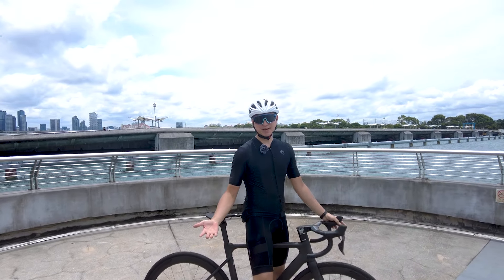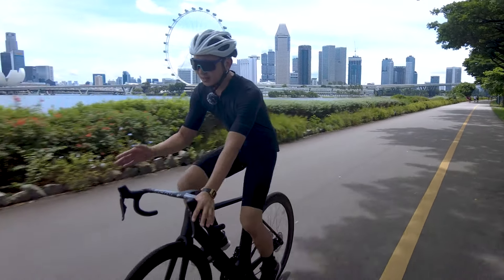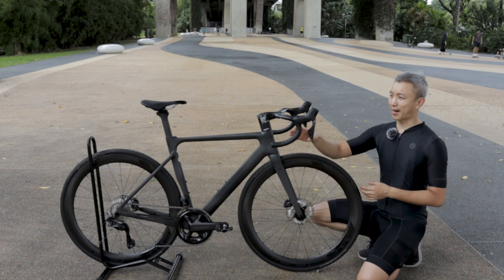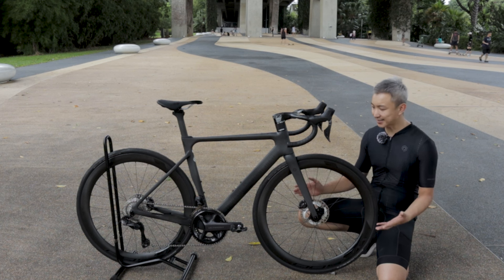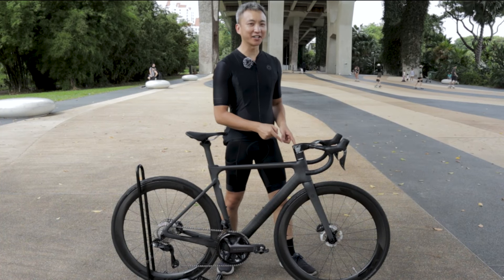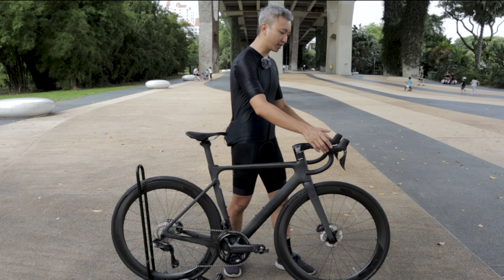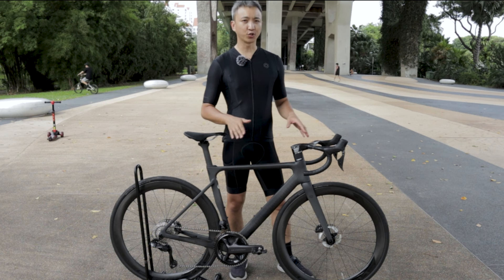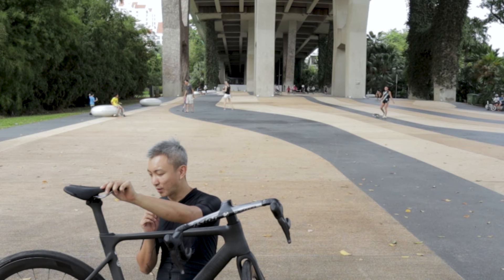Polygon Helios A8X Bike Review 2022 | Shimano Ultegra R8170 Di2 12 Speed Disc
In pursuit for high speed and hill climbing capability the Helios is created for that very purpose. We love every bit with what Helios can offer, parting this bike is a tough one to do :( Once again thank you Polygon & Rodalink Singapore for making this happen!

🚴PROMO on Polygon Strattos & Polygon Helios until 11th April 2024!!🚴

Polygon Strattos - WBSTRATTOS (Bellwether Jersey + Shorts + Gloves + Socks)
Polygon Helios A7X or A8X  - WBHELIOSA78X (Shimano SH-RC903 shoes)
Polygon Helios A9X - WBHELIOSA9X (Shimano SH-RC903 shoes*, 1 time free
full service (proven by showing voucher), Giro Helios
Spherical helmet)

For international viewers, you may try your luck here *fingers crossed*